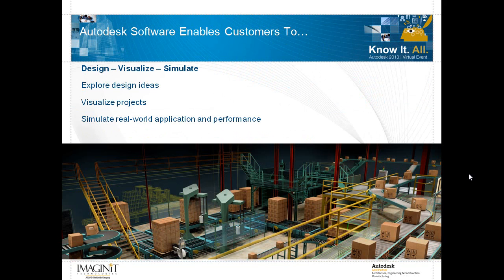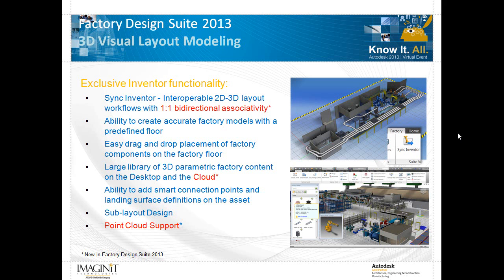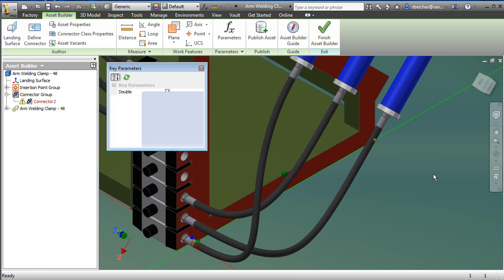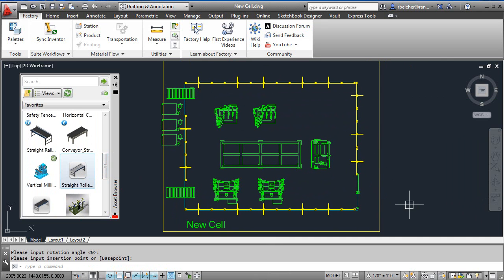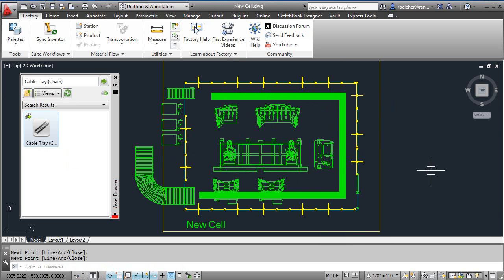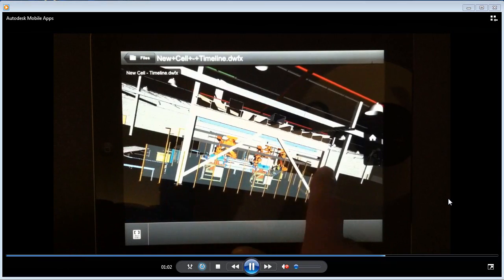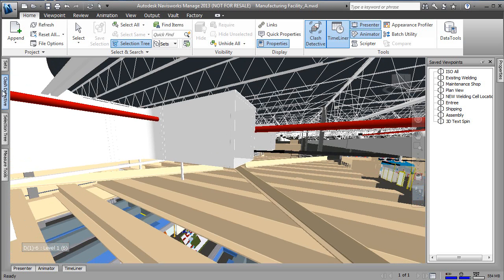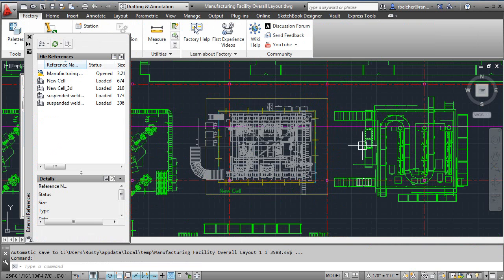Autodesk Factory Design Suite 2013 What's New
This is a demonstration of the new features available for the Autodesk Factory Design Suite 2013 release.